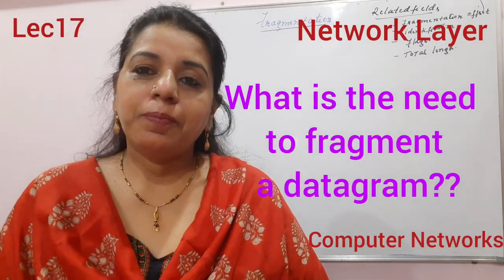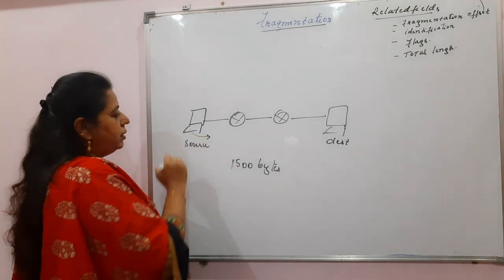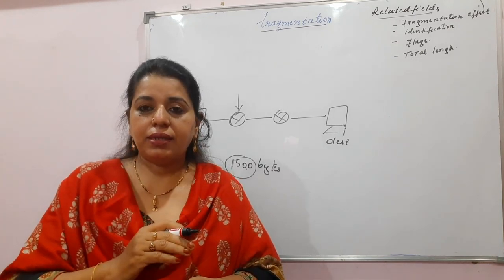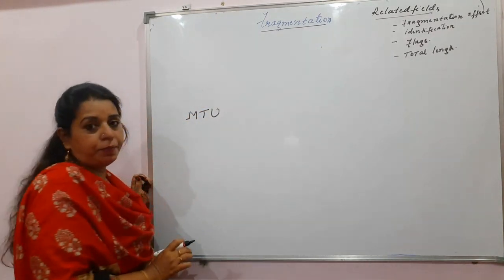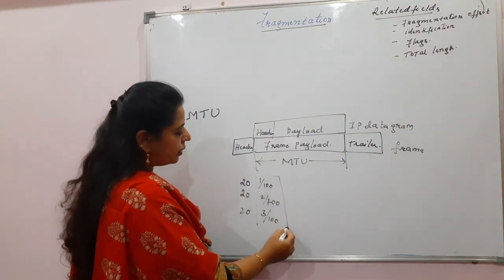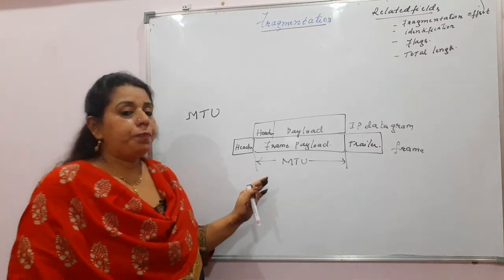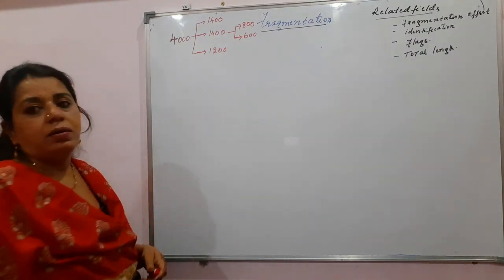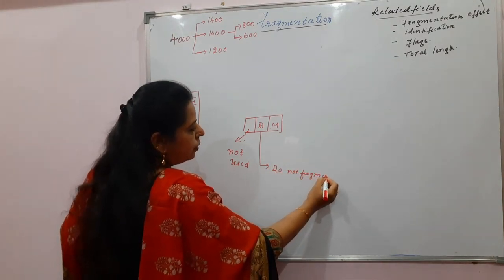Lec17-Need for Fragmentation | Computer Networks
what is the need to fragment a datagram??